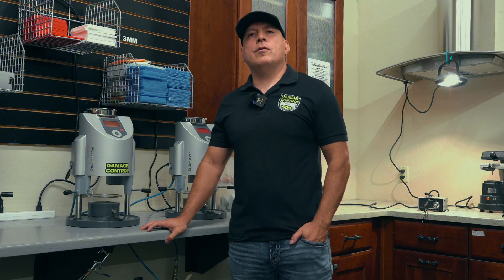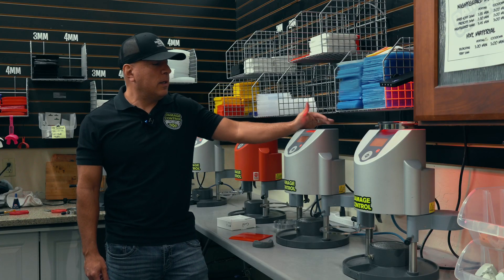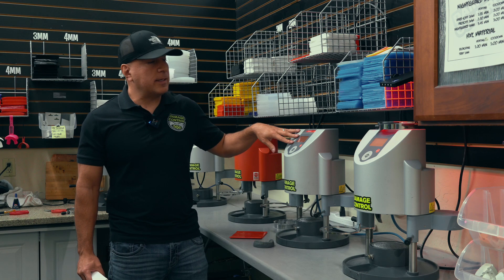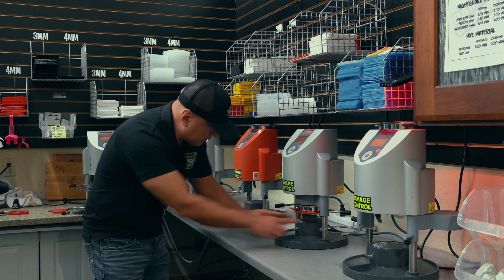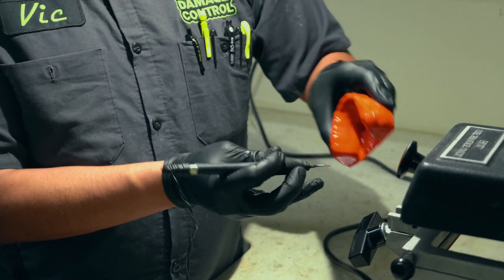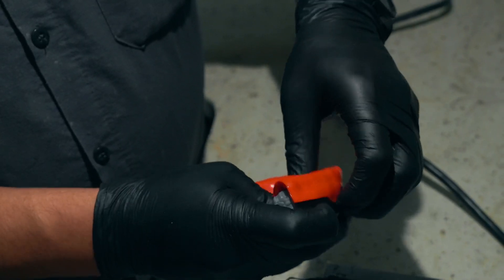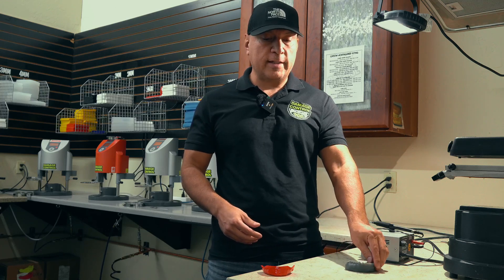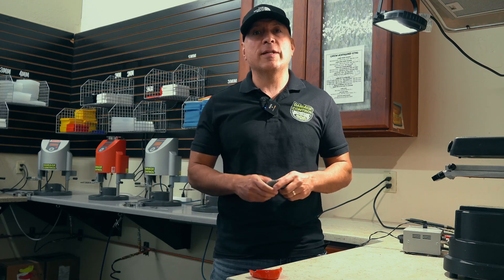Making Custom Fit Mouth Guards on a Thermal Forming Machine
Welcome to Part 2 of our series on custom mouth guard production at Damage Control Mouth Guards! In this video, we dive into the next level of precision using the advanced Dreve Drufomat thermal forming machine. 🦷🔥

In Part 1, we showcased the traditional vacuum machine, which got the job done but had its limitations. Now, with the thermal forming process, we're achieving deeper, more detailed teeth impressions, leading to a better fit and ultimate protection. To highlight this evolution, we used the same teeth impression from Part 1, so you can see the clear improvements in the results.

Curious about how mouth guard technology has evolved? This video will show you why we're leading the way in custom-fit sports protection.